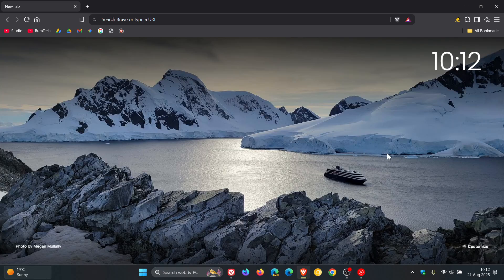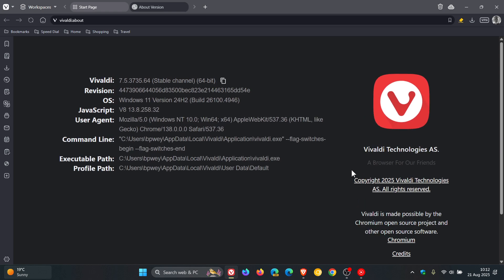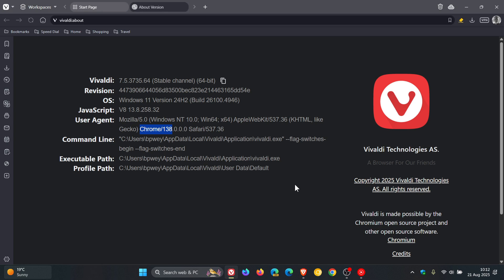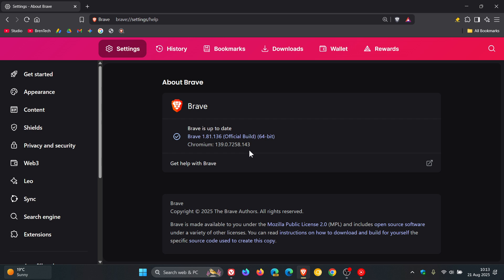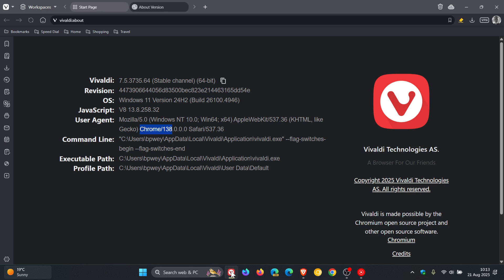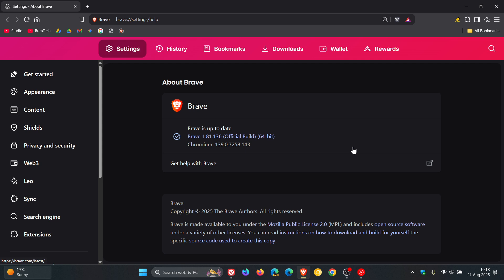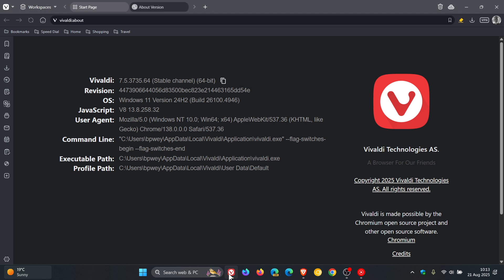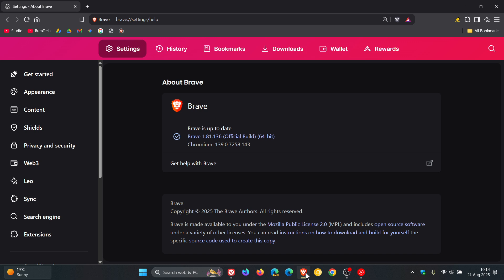Update Brave & Vivaldi Now to Fix 1 High-Severity Vulnerability!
Weekly security updates have arrived.